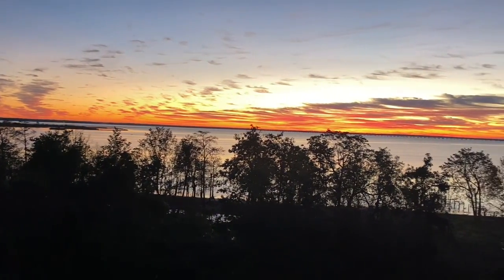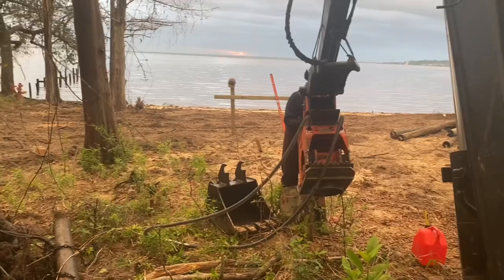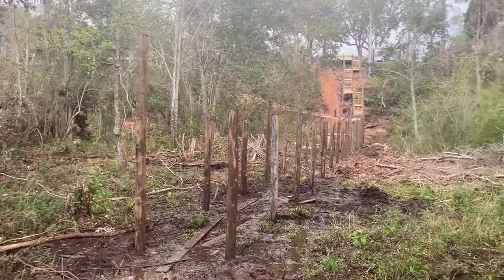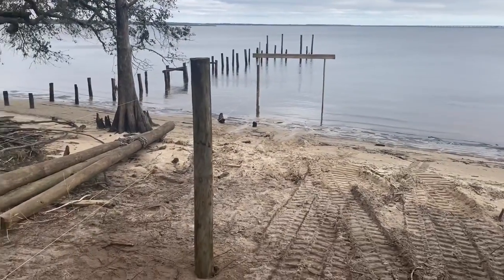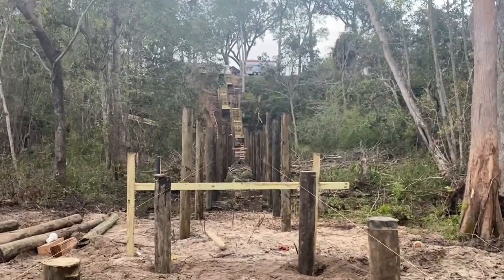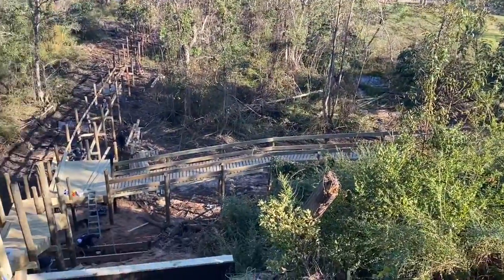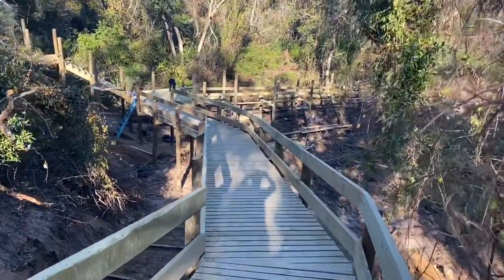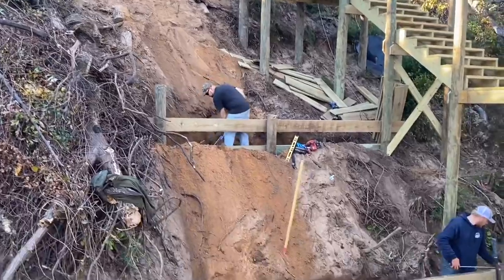STEEP HILLSIDE ATV RAMP ACCESS TO A BOAT DOCK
This is the completed video of the ATV ramp to access the dock. Also shows the completed stairs and beginning of the boardwalk to connect to the dock.